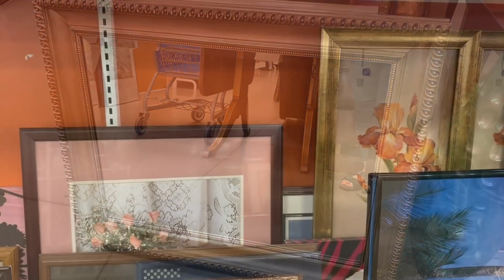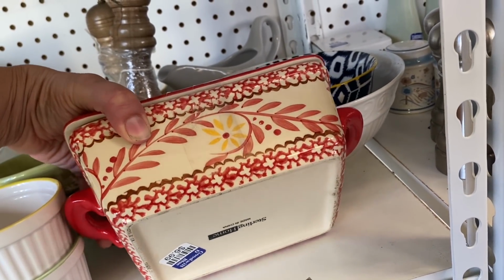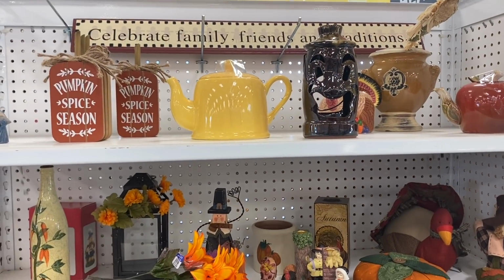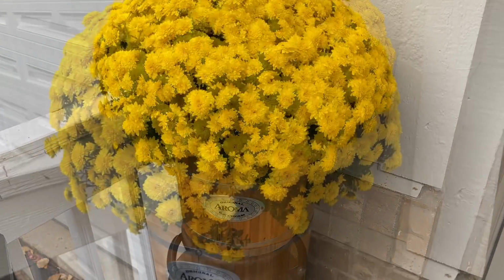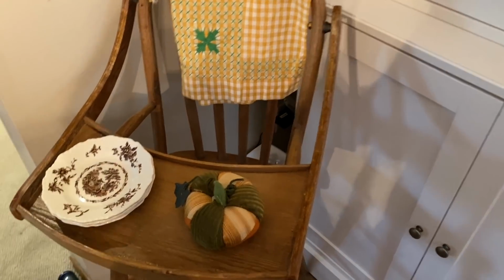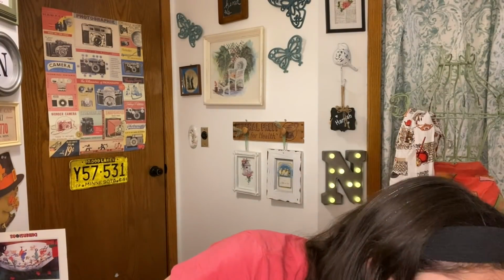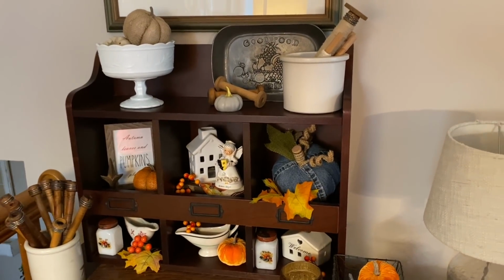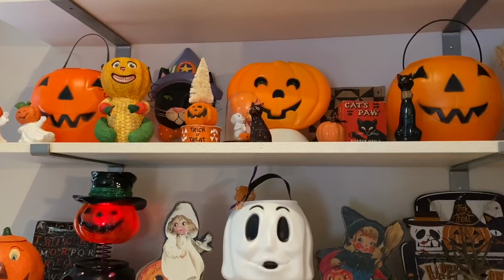GOODWILL THRIFT WITH ME & THRIFT HAUL! •• let's go shopping + how I decorate with my thrift finds!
In GOODWILL THRIFT WITH ME & THRIFT HAUL! •• let's go shopping + how I decorate with my thrift finds, I will take you to Goodwill to shop with me, then I will show you my haul, and how I am using some of my thrift haul items.